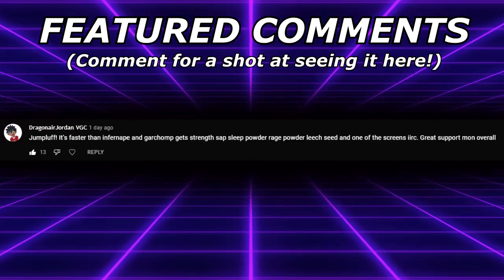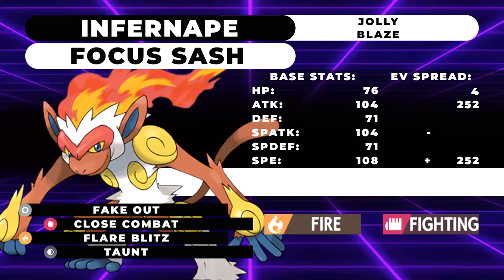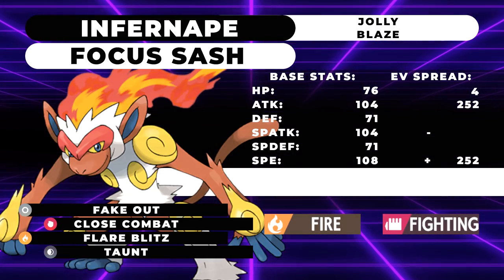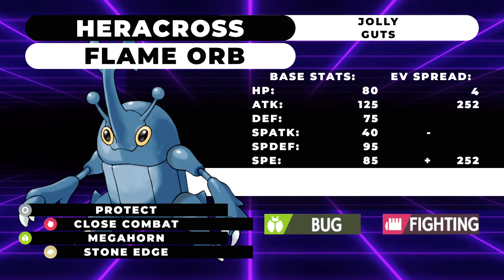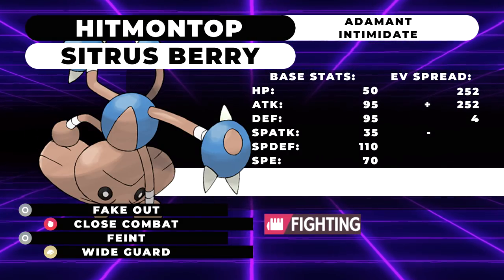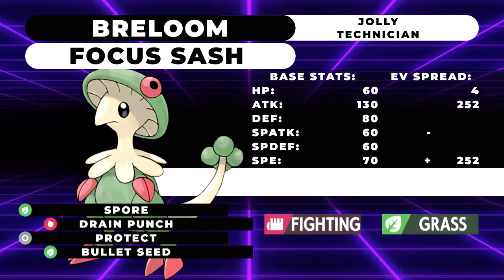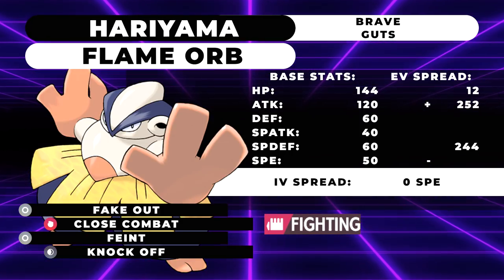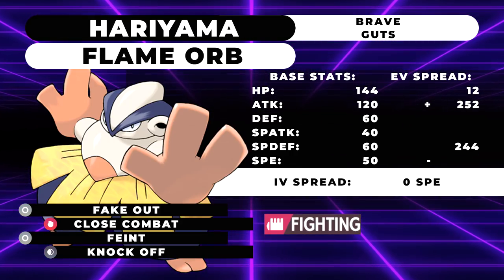TOP 5 FIGHTING TYPES IN BDSP VGC! | Pokemon Brilliant Diamond and Shining Pearl VGC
Today I discuss the top 5 best fighting types in BDSP VGC and why they're so valuable for your team!

5. Download and install OBS Streamlabs with my